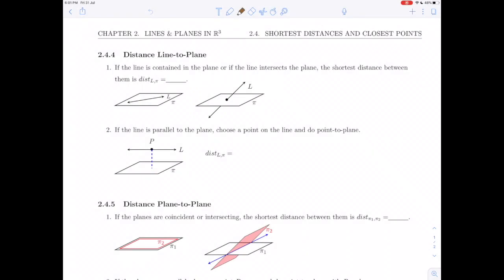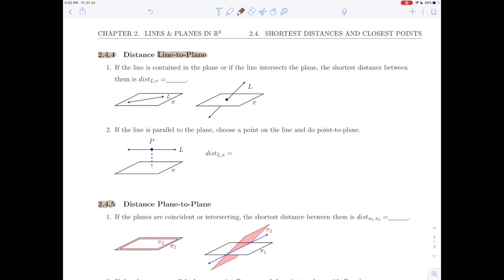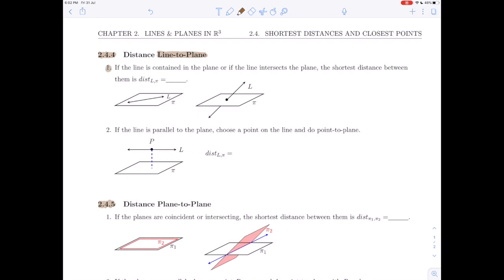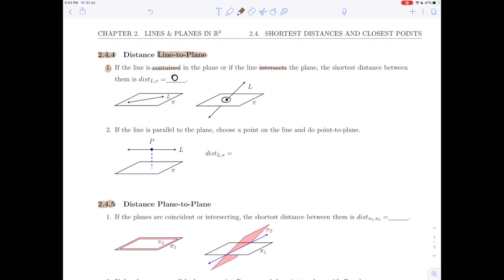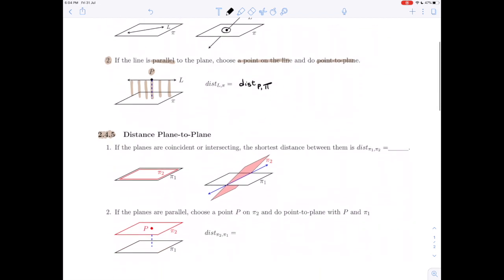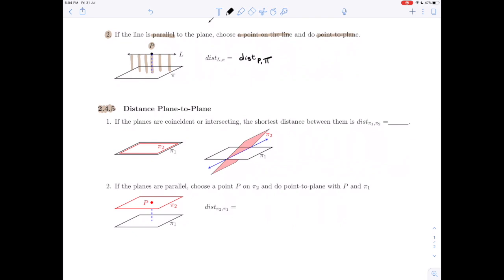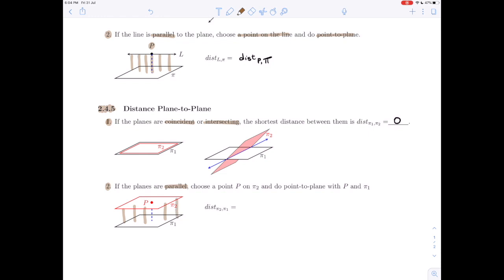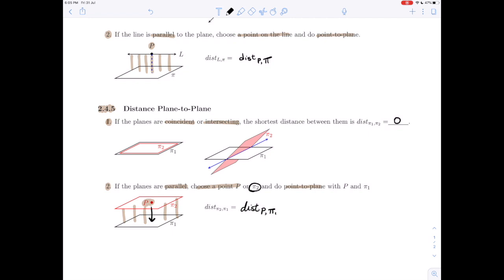Linear Algebra 2.4 (7 of 7)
It covers the following items :
2.4.4 Distance Line-to-Plane
2.4.5 Distance Plane-to-Plane